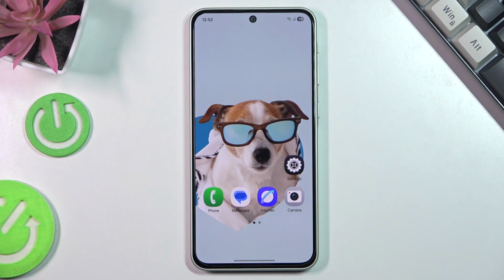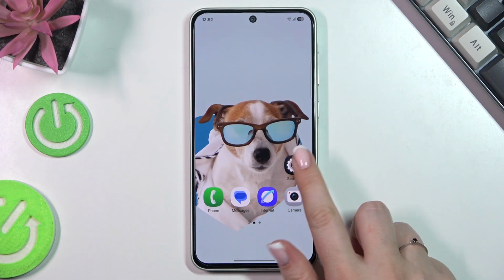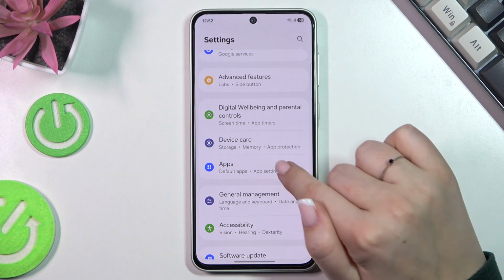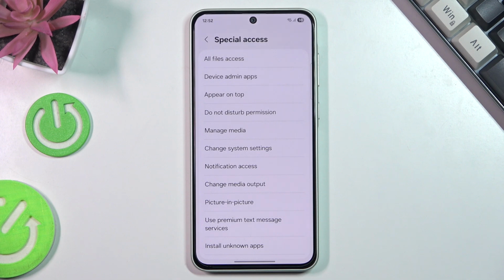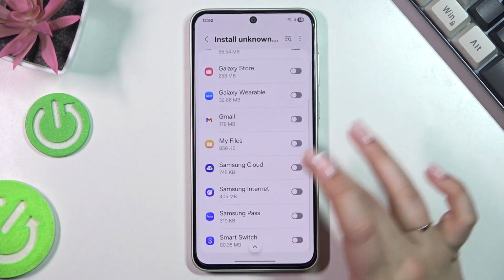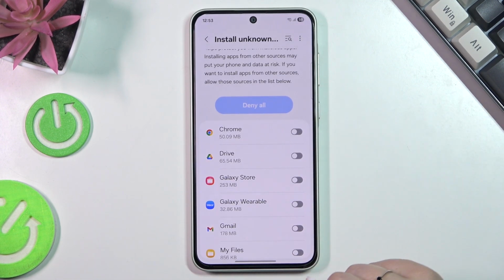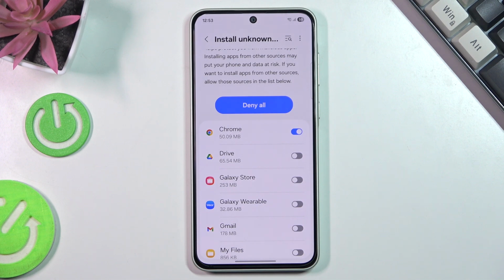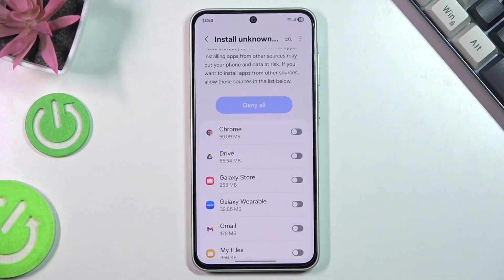How to Allow Unknown Sources on SAMSUNG Galaxy A36 5G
Need to install apps from outside the Play Store? In this video, we’ll walk you through how to allow unknown sources on your SAMSUNG Galaxy A36 5G. Follow these easy steps to unlock the ability to install third-party apps safely and easily.

How to Enable Unknown Sources on SAMSUNG Galaxy A36 5G?
How to Allow Installation from Unknown Sources on SAMSUNG Galaxy A36 5G?
How to Turn on Unknown Sources on SAMSUNG Galaxy A36 5G?
How to Enable App Installation from Unknown Sources on SAMSUNG Galaxy A36 5G?